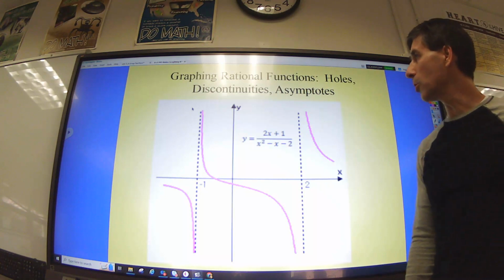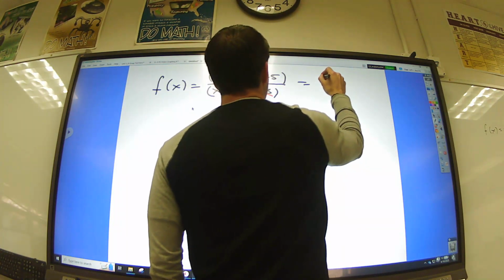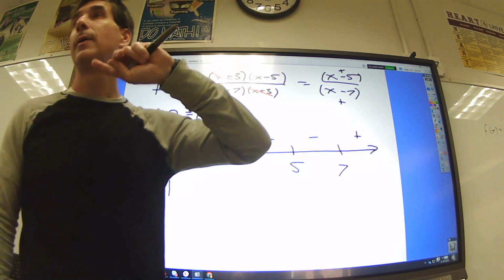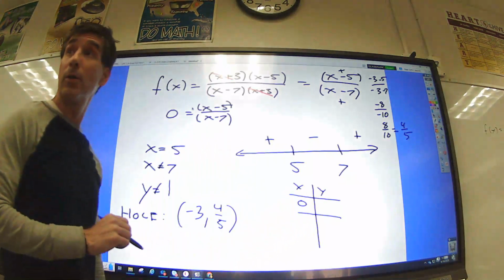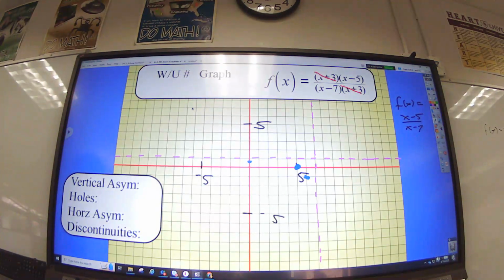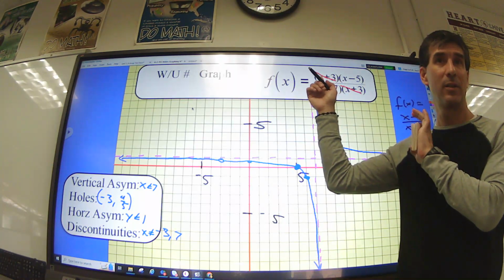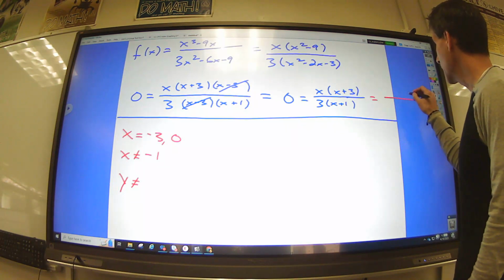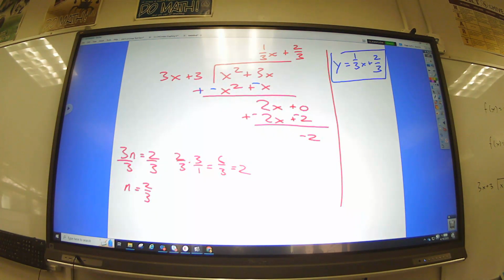Graphing Rational Expressions with Holes